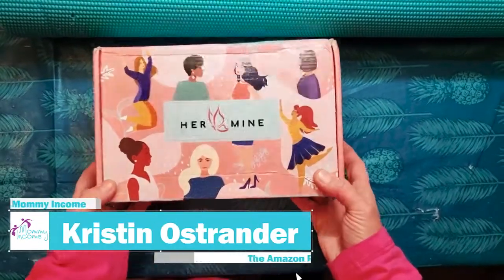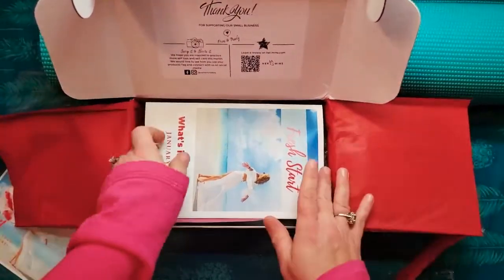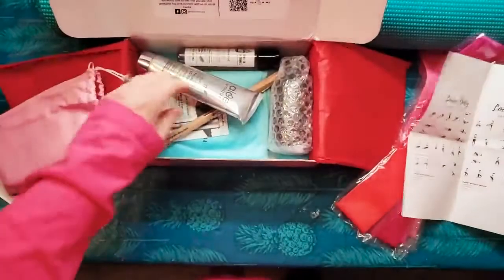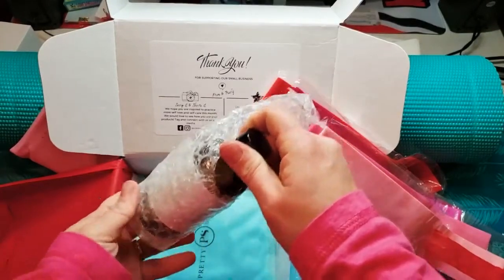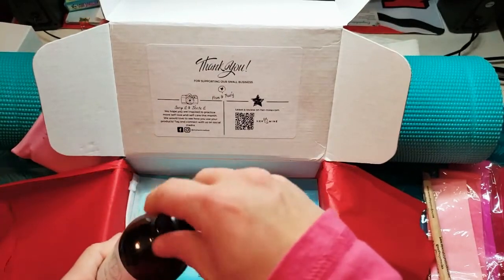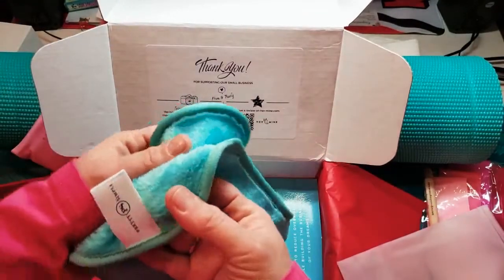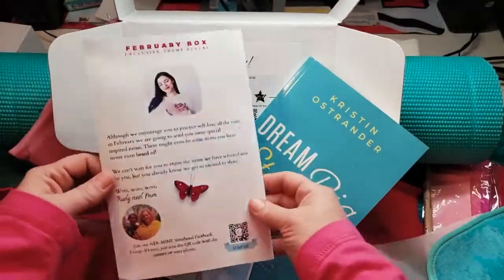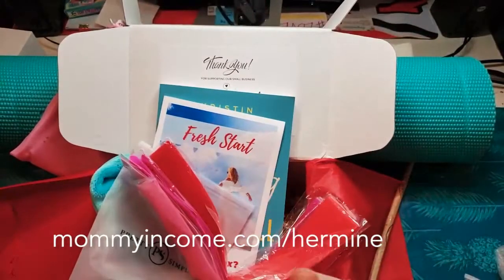Her-Mine Unboxing with Kristin Ostrander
Get a monthly gift for yourself or a one-time gift for a loved one using our special

It’s time to discover our Wholesale Bundle System™ that is your roadmap to bundling success! This course is packed with valuable information & tools to help you maximize your Amazon profits. The destination: freedom to spend less time sourcing products and to spend more time with your family. We give you the exact framework & strategy we use to create and sell wholesale bundles with massive success!